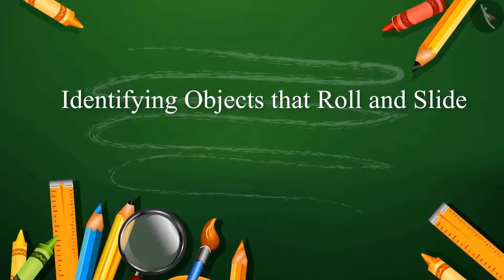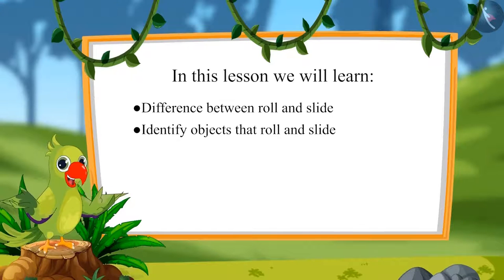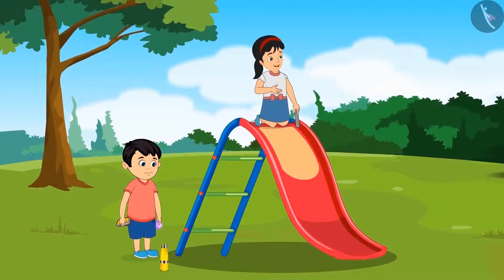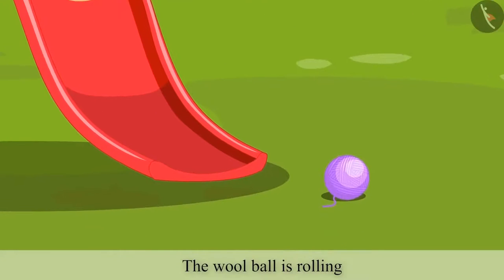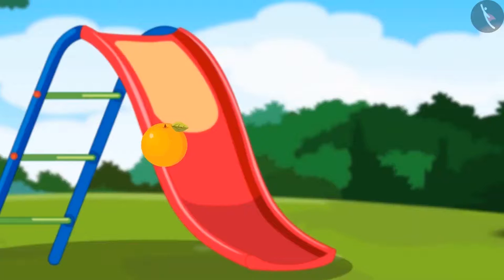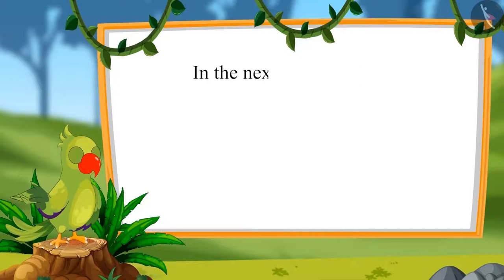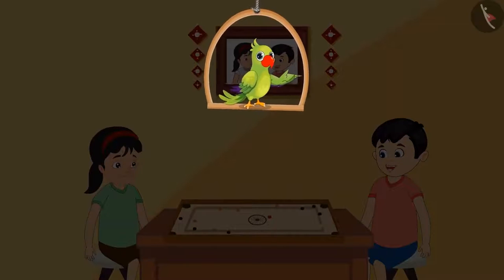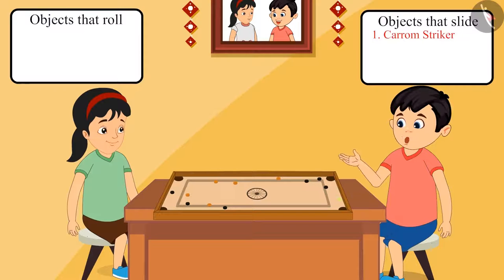Roll and slide | Class 1 Maths | cbse ncert